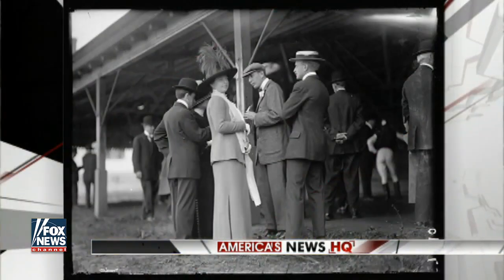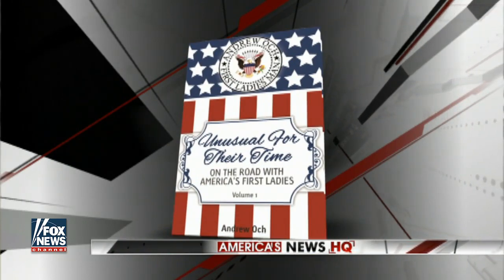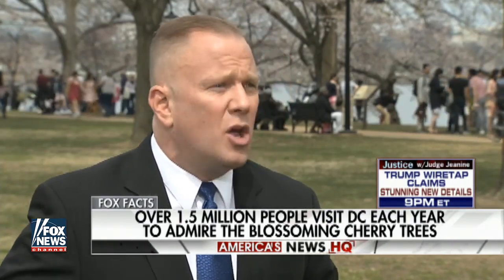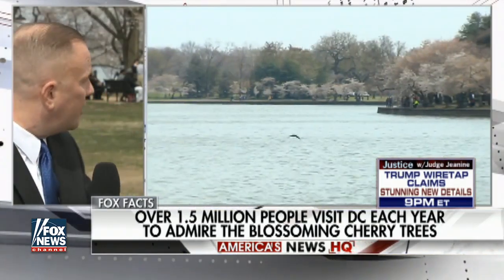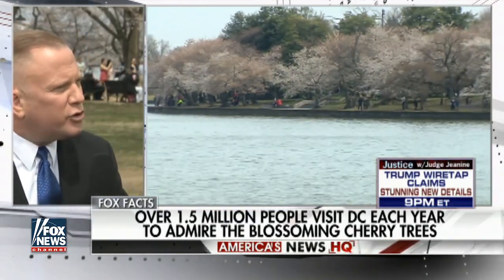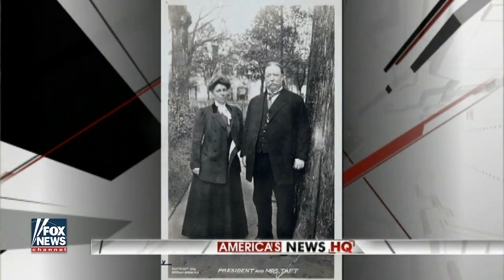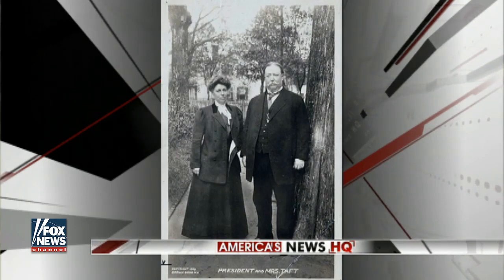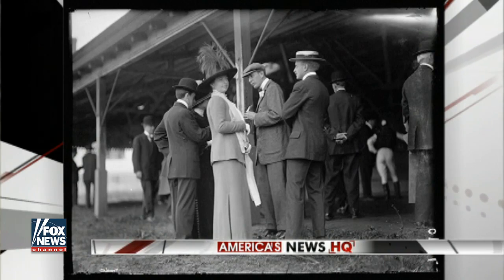How cherry blossoms became a Washington, DC tradition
'First Ladies Man' and author Andy Och explains